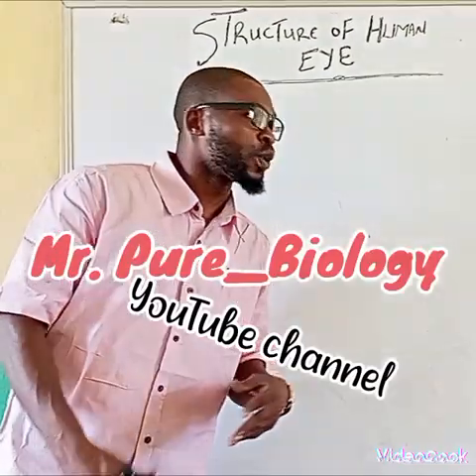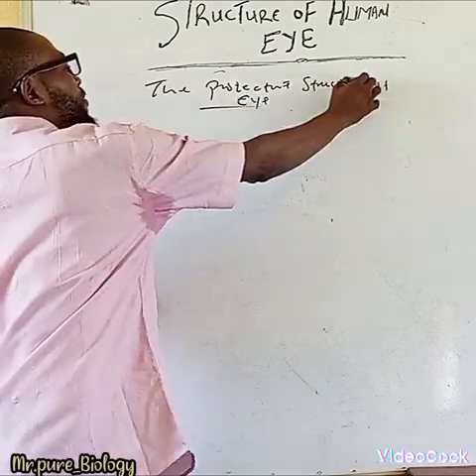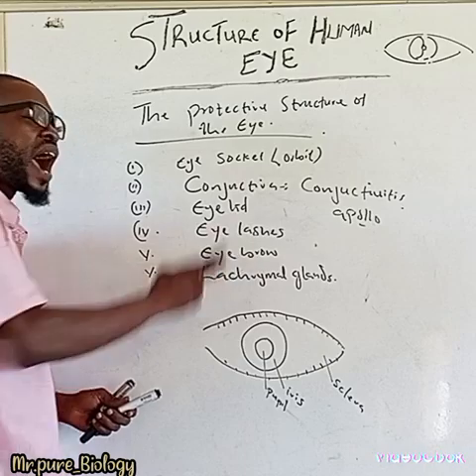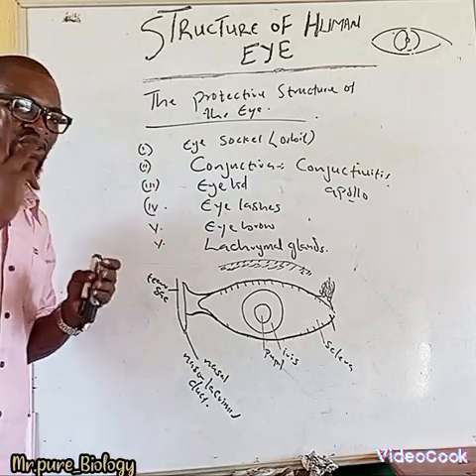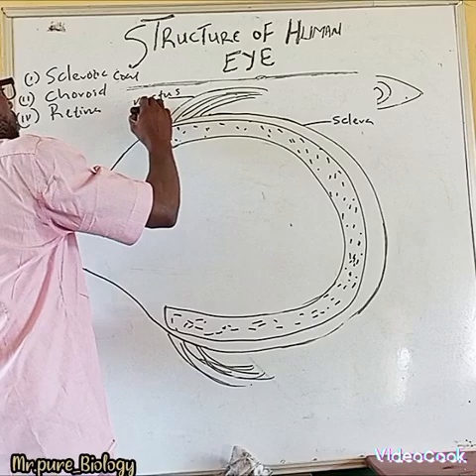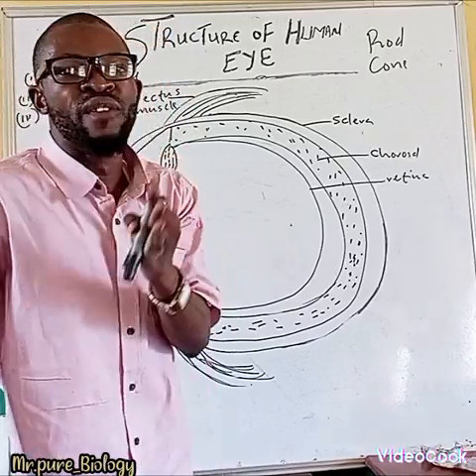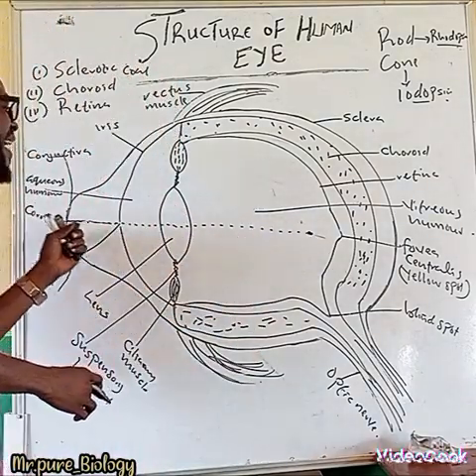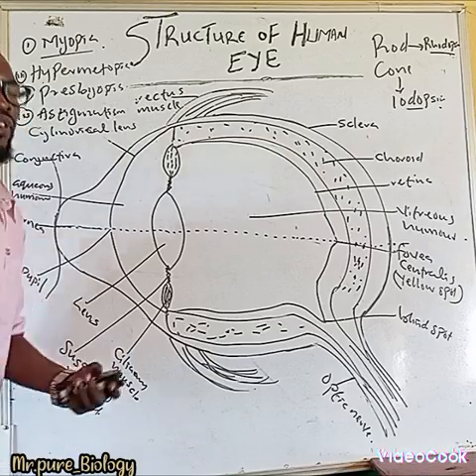STRUCTURE OF HUMAN EYE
Sen. Idris Erinlakatabu describes
eye structure, defects and correction.